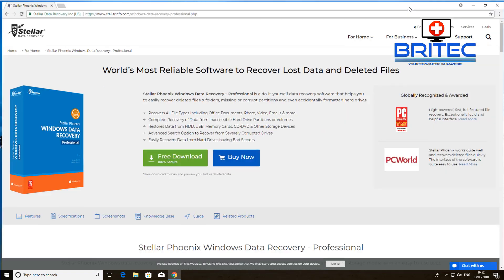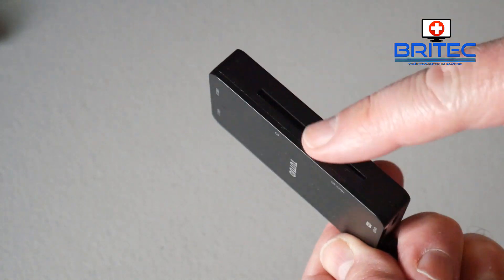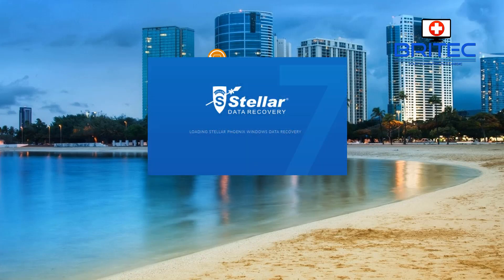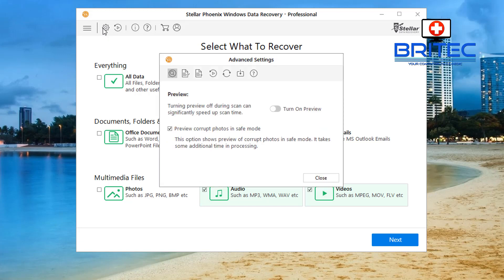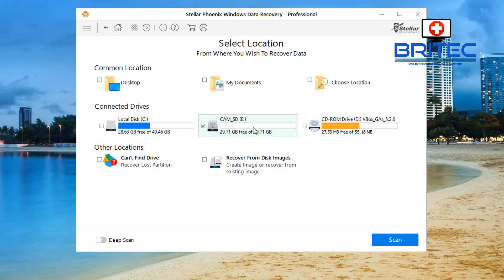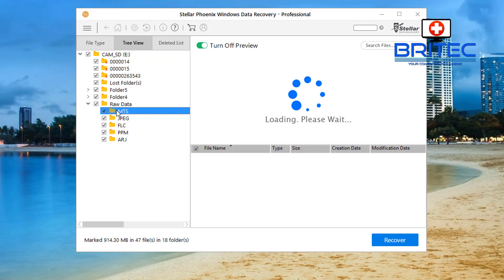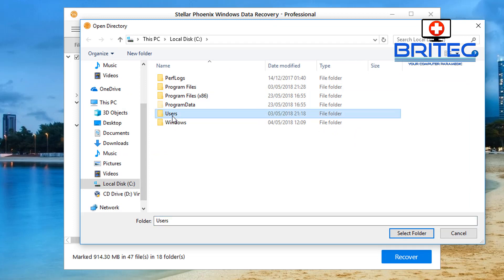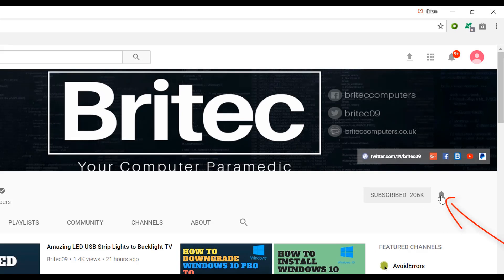How to Recover Data From Any Drive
There is nothing worst then losing all your photos, documents, emails, music, videos. Its happen to us all where we never backed up our files and then we lose our data.

data recovery has never been easier with software, no expensive fees to recover lost or deleted data, even after formatting your hard drive you can still recover your lost photos, documents, emails, music, videos.

You can recover data on a USB Flash Drive, Hard Drive, SSD, Micro SD Card and more. I will be using stellar phoenix windows data recovery software, its not free but it lets you scan your hard drive to see if it detects your lost data, if it does find your lost files you can then buy the software.

The most important thing is to stop using the hard drive, USB storage device, SSD or Micro SD Card as soon as you realise your data is lost. This will give you the best chance of data recovery.

Stellar Phoenix:

* Can Recover Data from Hard Drive
* Can Recover Data from SSD
* Can Recover Data from Micro SD Card
* Can Recover Data from External Hard Drive
* Can Recover Data from USB Flash Drive
* Can Recover Data from SD Card
* Can Recover Data from M.2 NVME